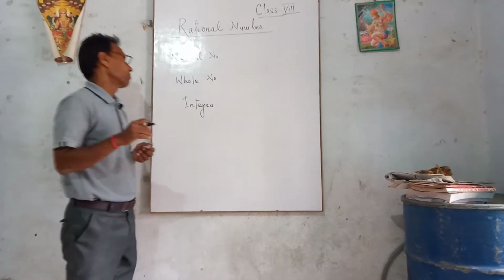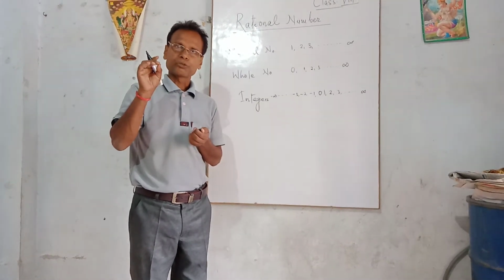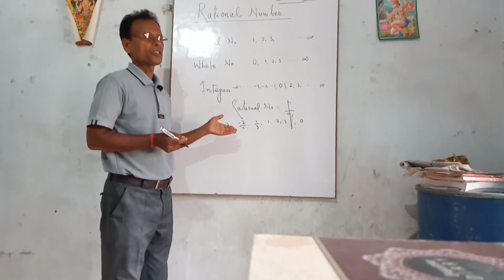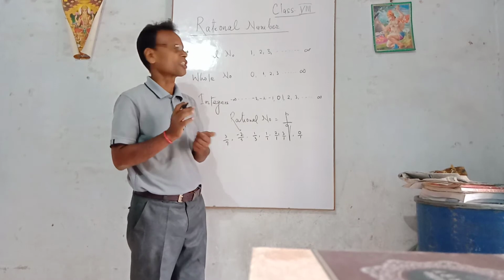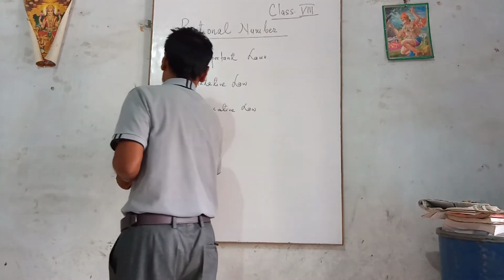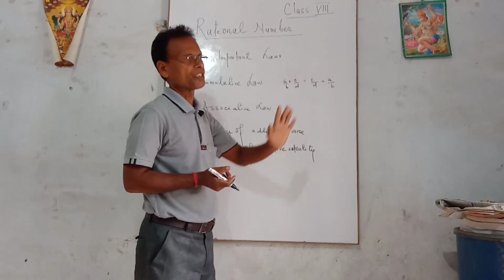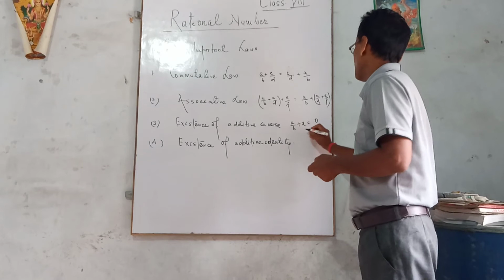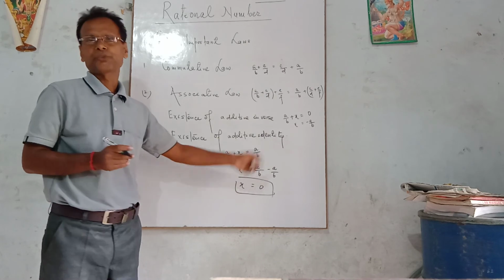Class 8 Rational Number 1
NOTRE DAME PUBLIC SCHOOL